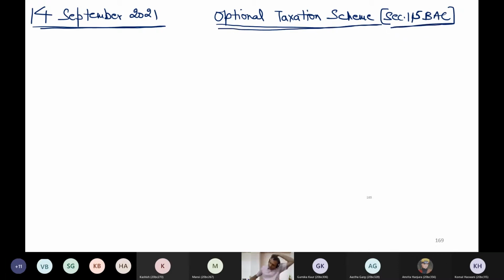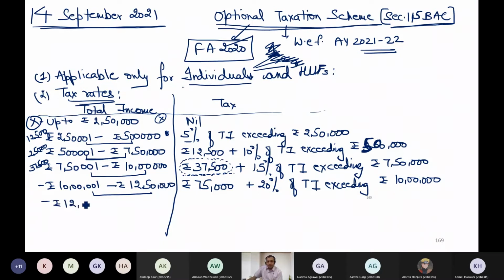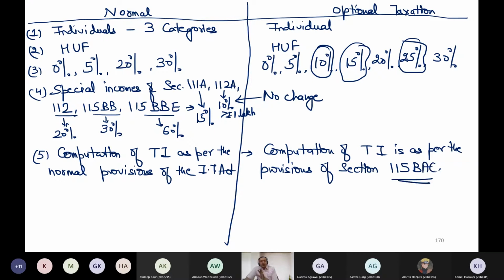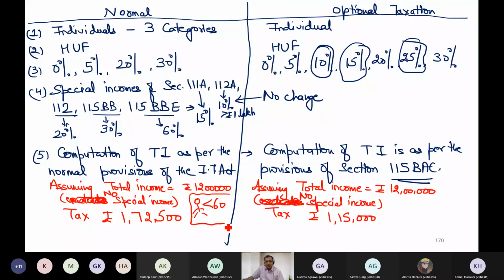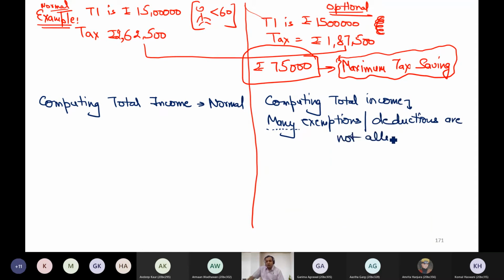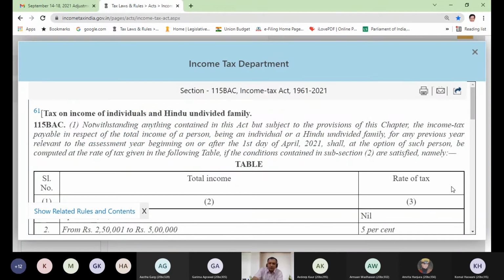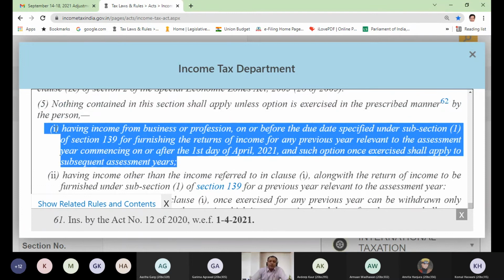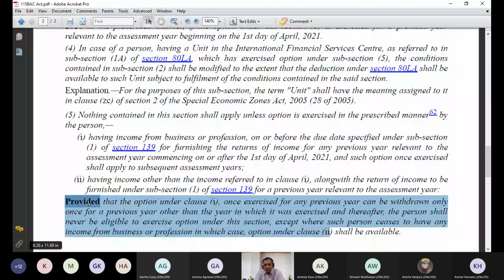Income Tax 14 - Optional Taxation Scheme Sec 115BAC}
B.Com.(H) Sem III Income Tax
AY 2021-22
Books (Updated as on 16 August 2021):
1. Concept Building Approach to Income Tax Law & Practice for B.Com.(H)
2. Principles of Income Tax Law & Practice for B.Com.(P)
Author: Dr. Naveen Mittal
Publisher: Cengage Learning India Pvt. Ltd.